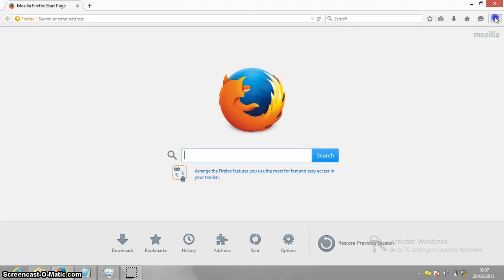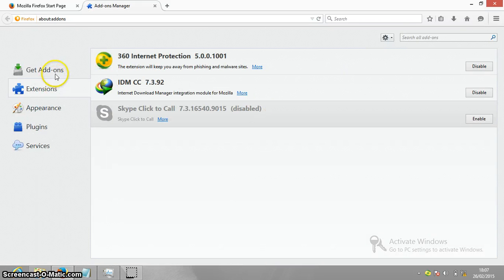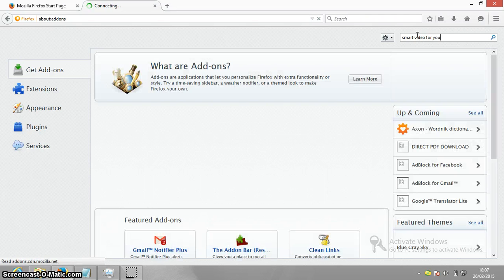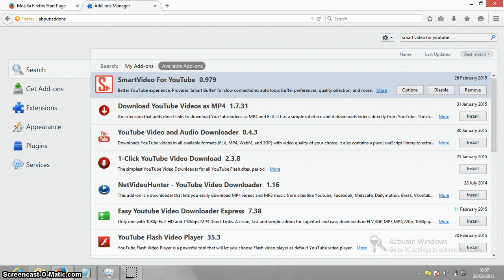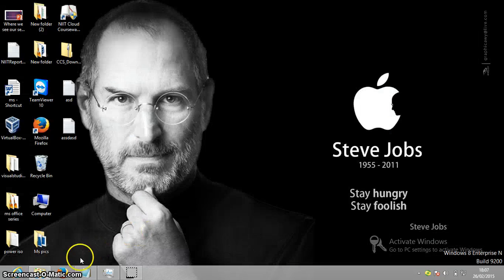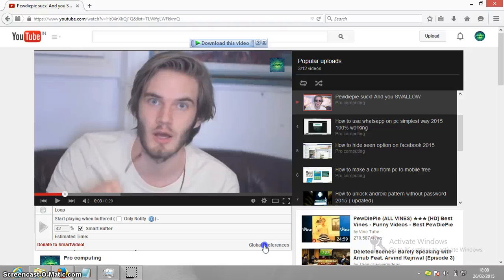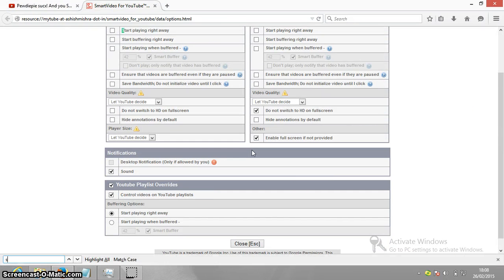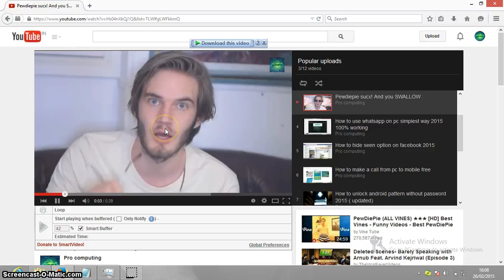How to buffer youtube video super fast 2015 100% working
Hey guys i am here with another video as many people face this problem they say it takes too much to buffering on youtube so i bring out this video for you watch the way and in this way you can decrease your buffering time on youtube if you have any other you can ask in comment you can join me on facebook my offical facebook id is